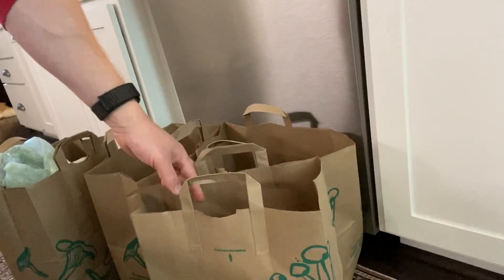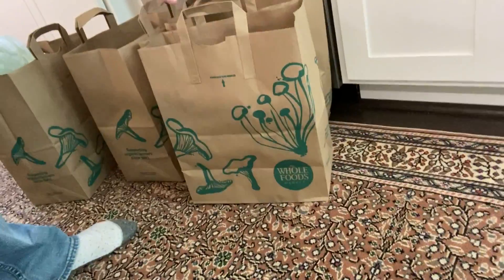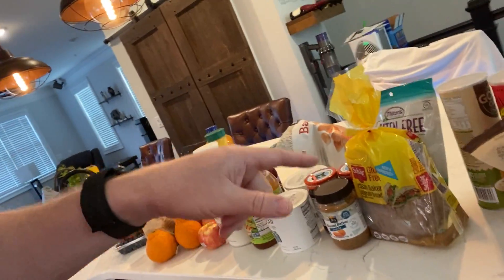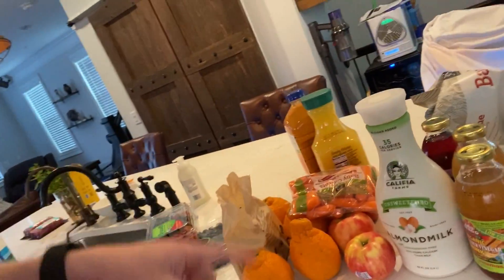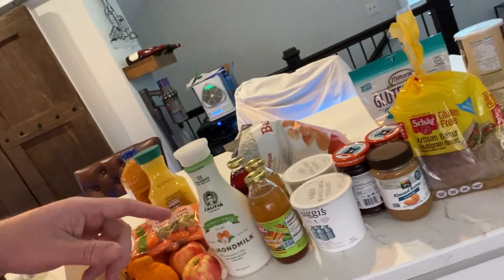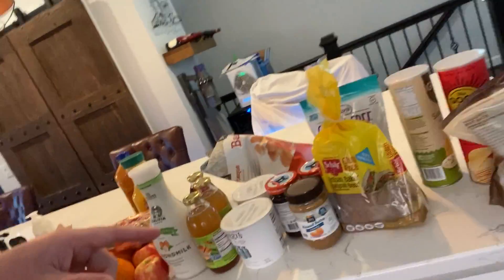Mr. Doctor Deb returns home from shopping. What steps do you take to keep COVID-19 out of your home?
Dr. Deb's husband, Bill, show us how his family is safely shopping as all of us deal with the current coronavirus situation.